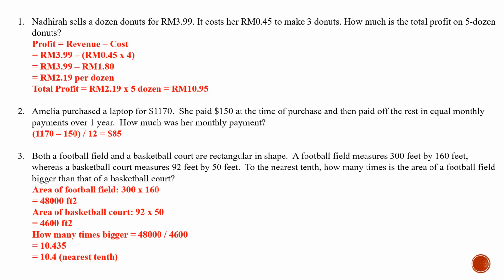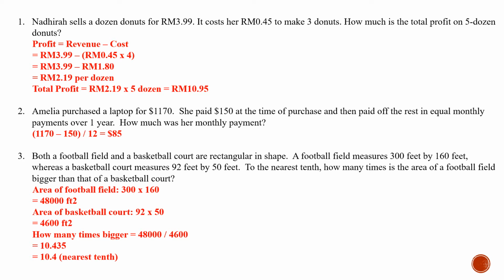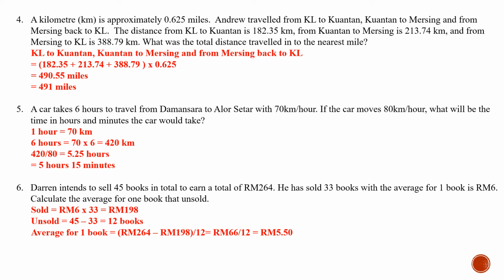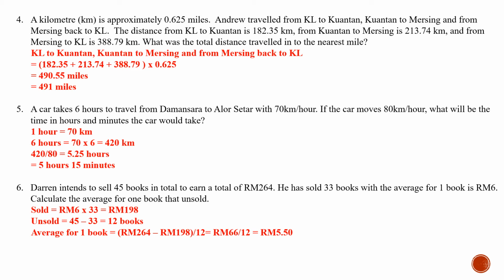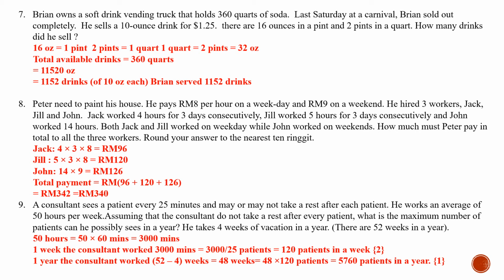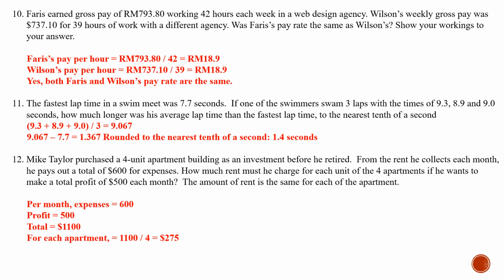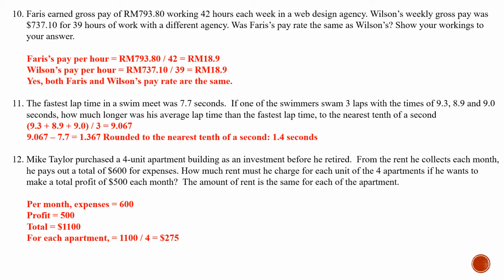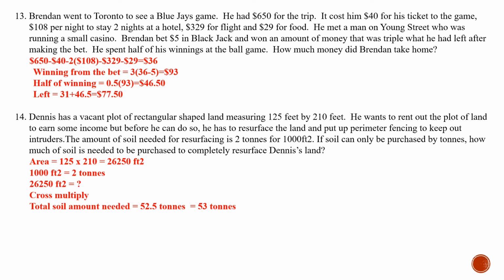Practice Quiz 1- Chapter 1